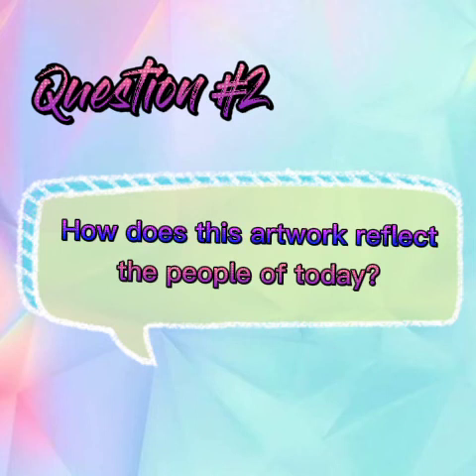Technology || Group 4 || CPAR